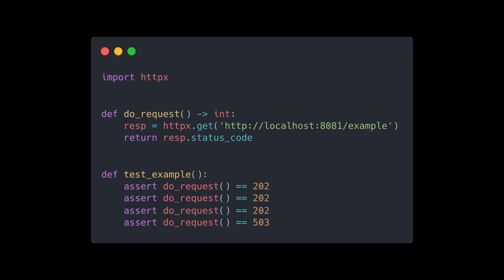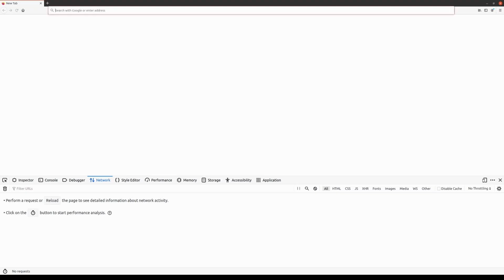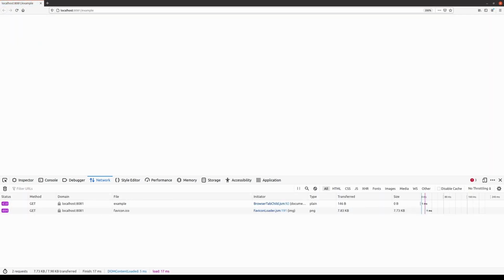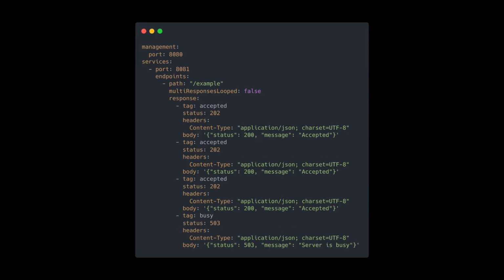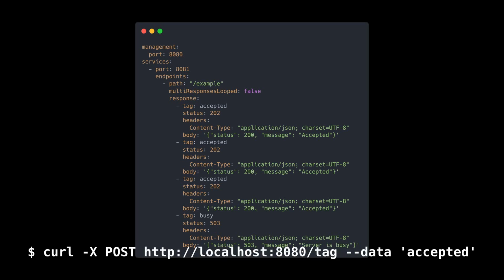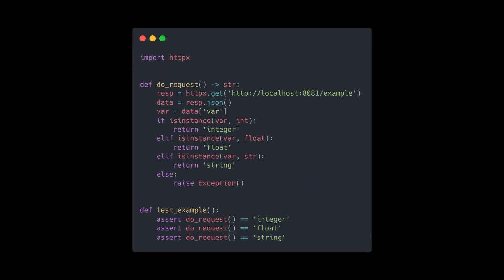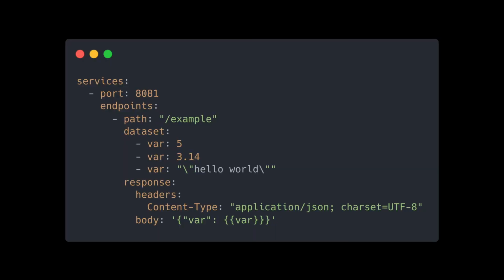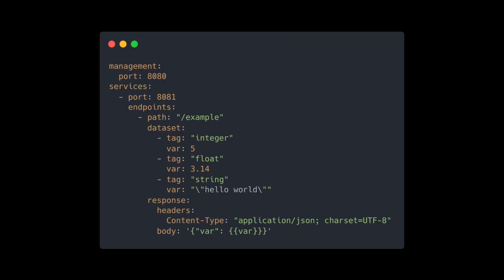Mockintosh Features Overview - #4: Multiple Responses and Datasets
Part 4 of the Mockintosh video series that we talk about the the multiple responses and datasets.

00:00 Intro
00:12 Multiple Responses
01:43 Tagged Responses
02:07 Datasets
03:07 Outro